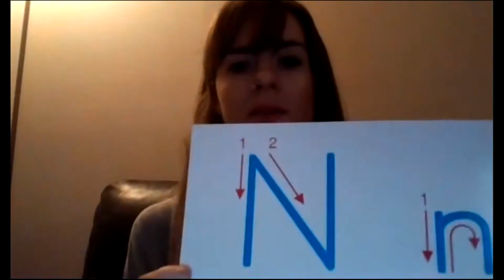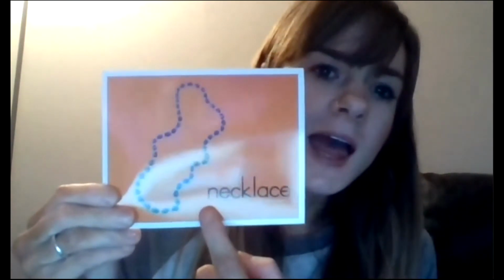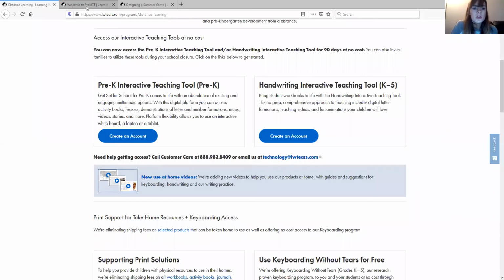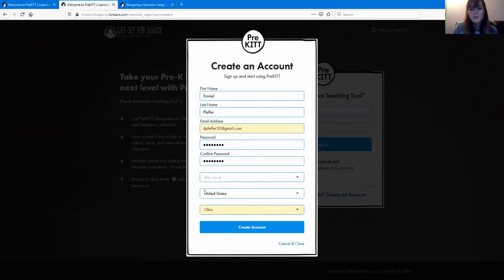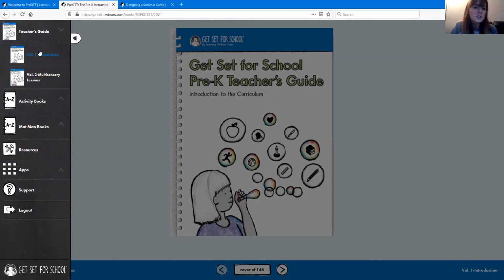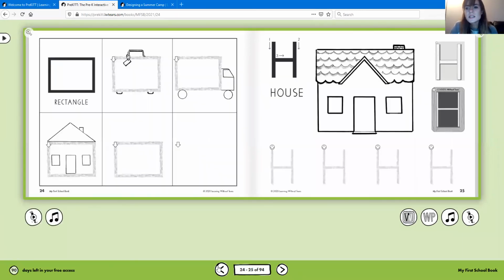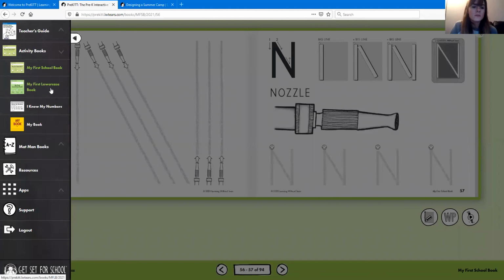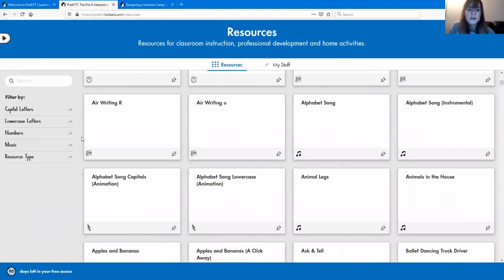Learning Without Tears Demo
Going over letter of the week and learning without tears website